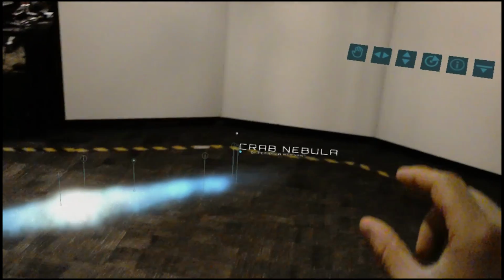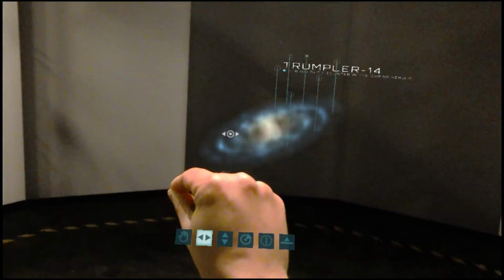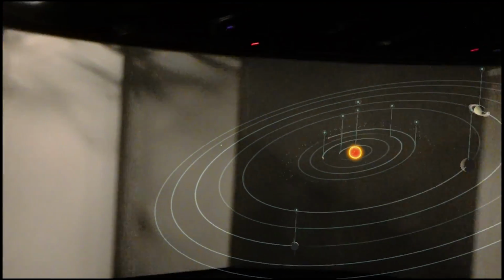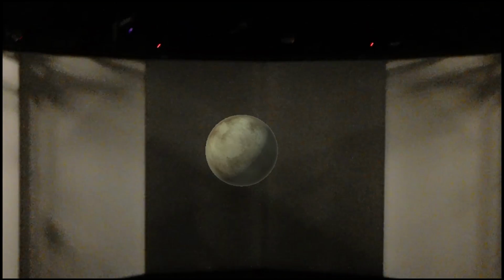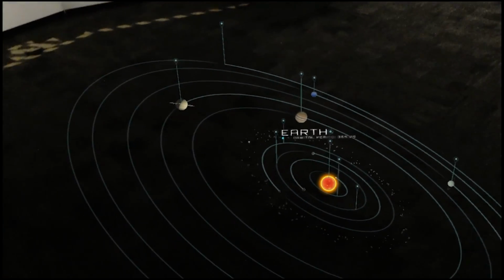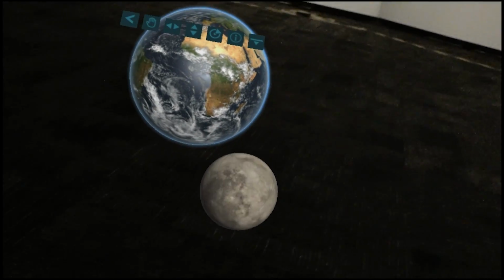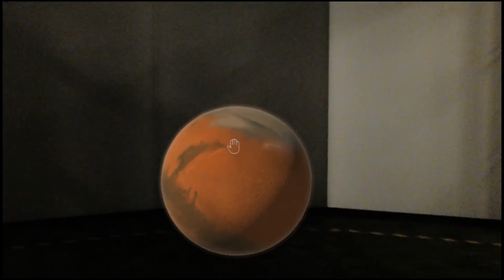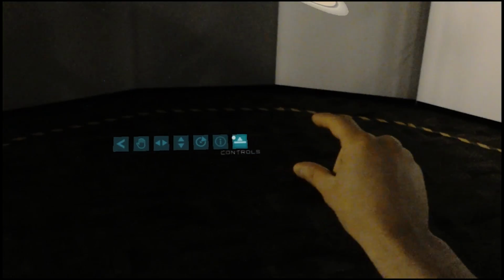Hololens - 01 - Galaxy Explorer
As requested by Jay Shim and Owen Patrick, I play with the Galaxy Explorer app in the Microsoft Hololens. There is the galaxy itself and several notable locations.  When you click on our solar system, it transitions from the galaxy to our neighborhood. Unlike my previous video, this was captured from the camera, which isn't 100% accurate in terms of the user experience. I did not feel like I saw as much as the screen conveys, and there is RGB 'desync' around objects. In addition, several of the planets had seams in their geometry that was not present in this video.